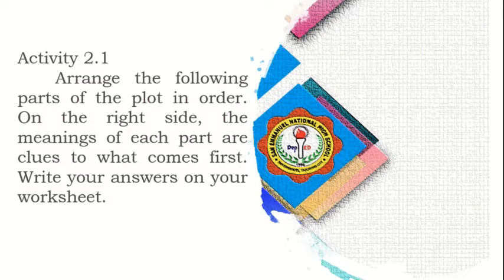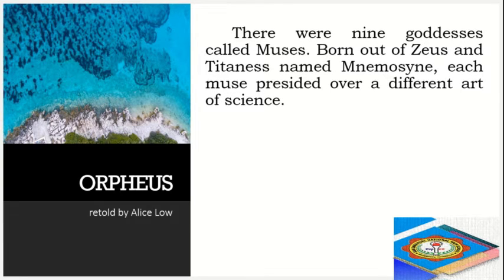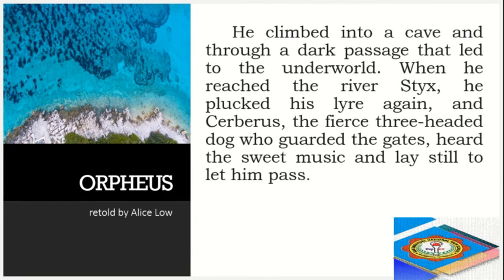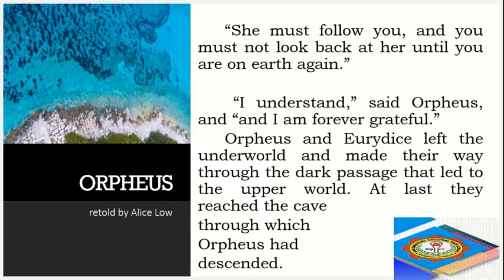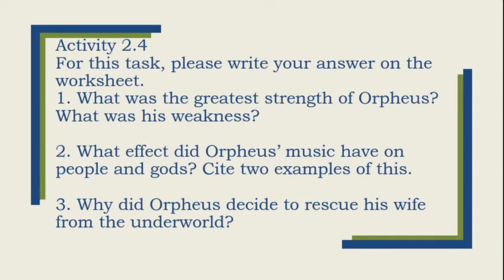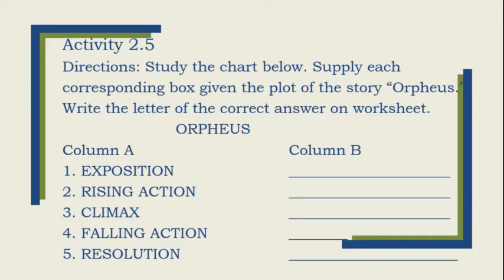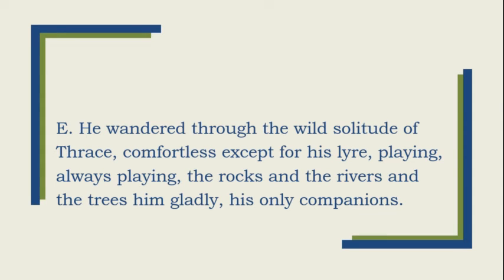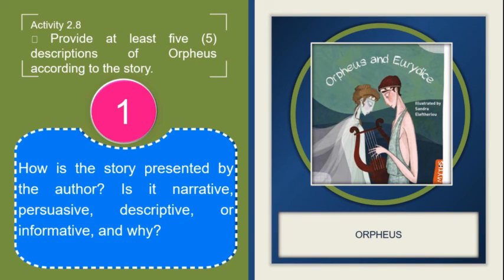Observing Key Elements of Story